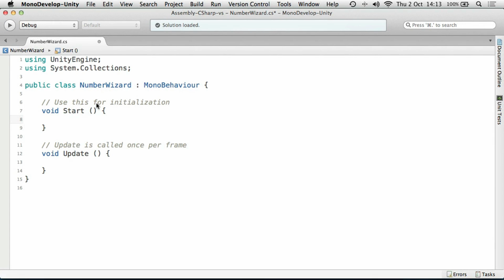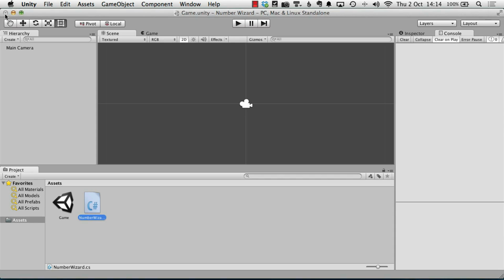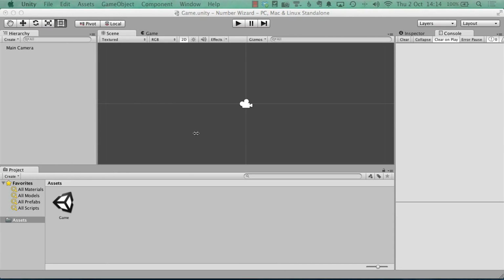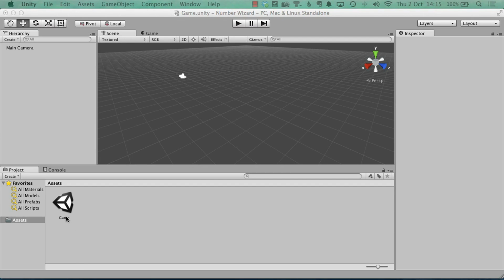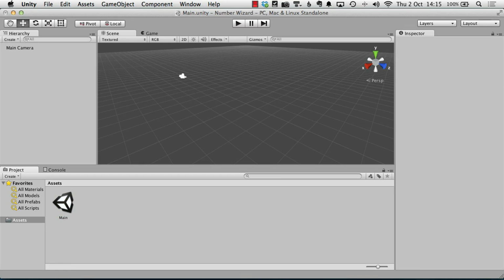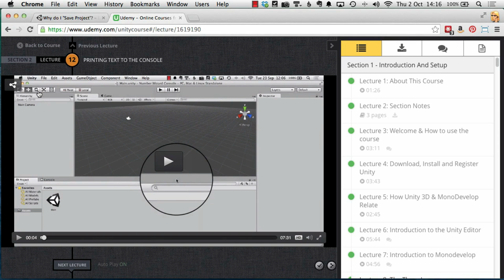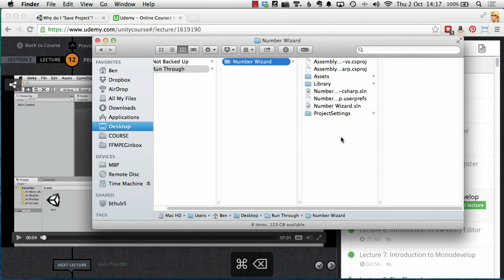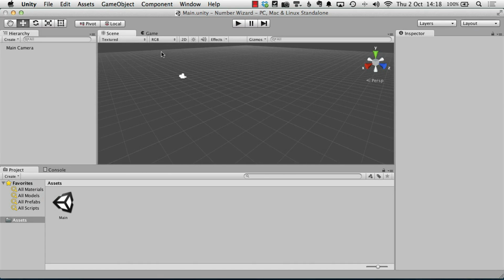Saving & Closing Project (Video#5)